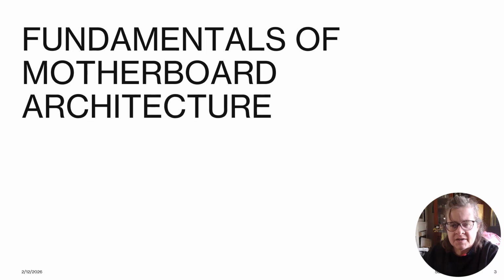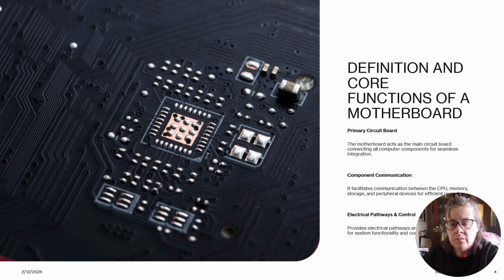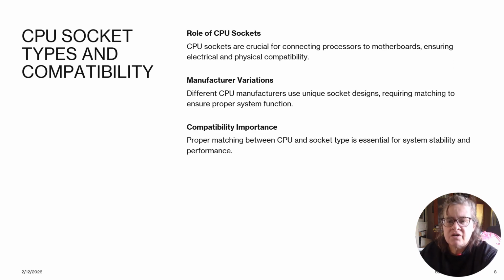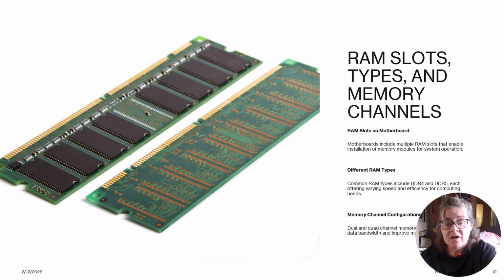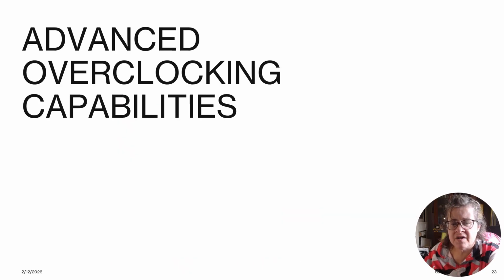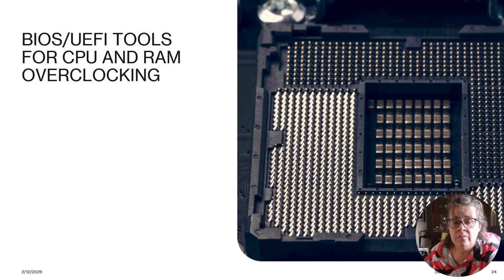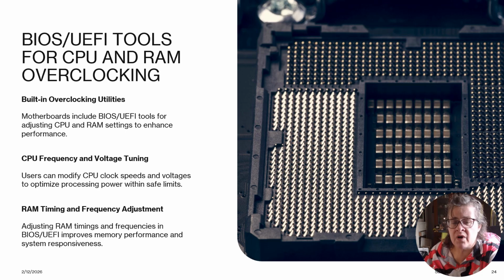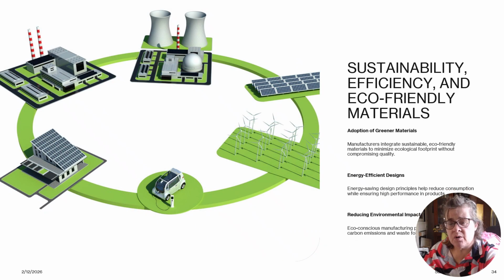adv anced motherboards